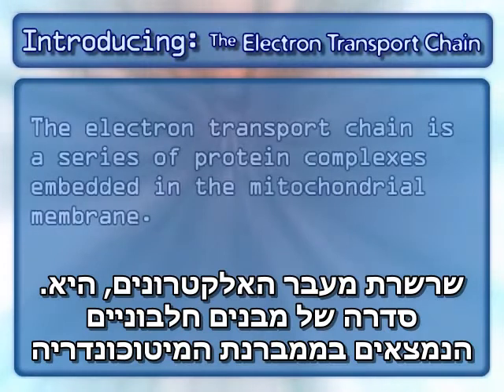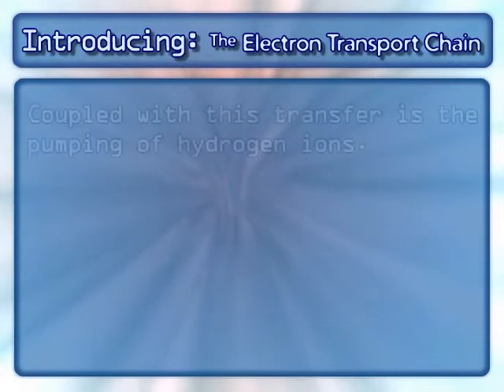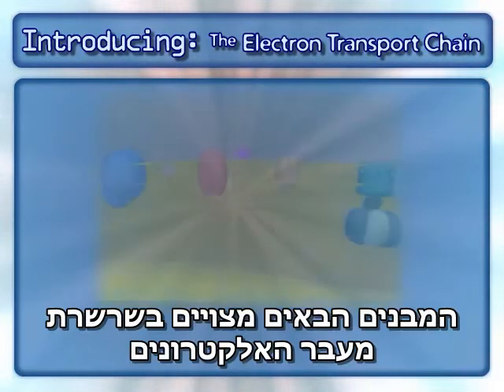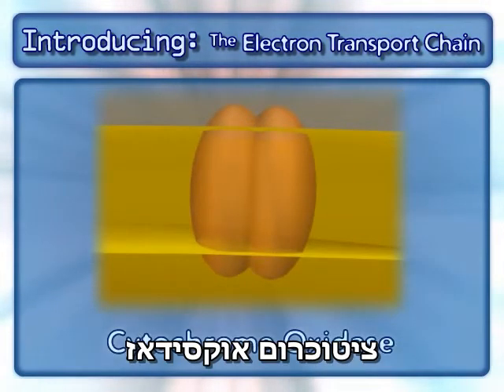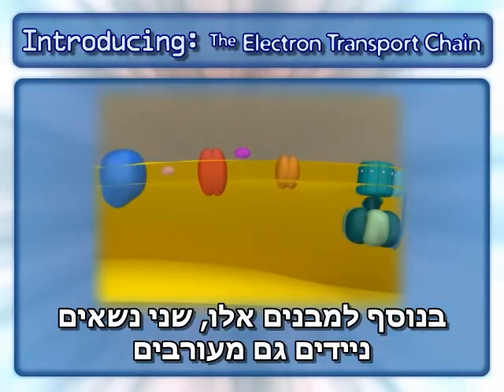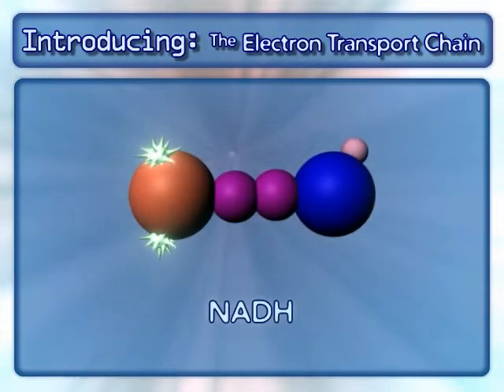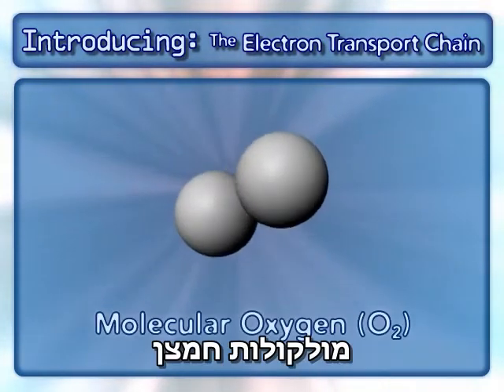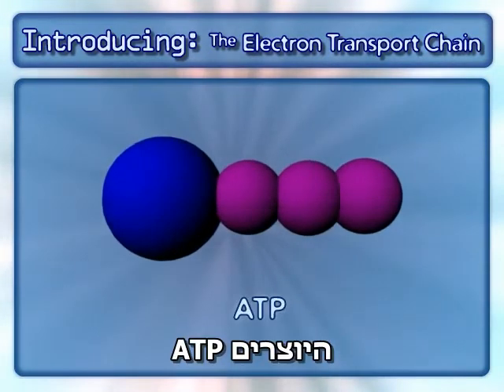ETC Advanced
The electron transport chain is a series of protein complexes embedded in the mitchondrial membrane.

This video was produced in the virtual cell project. for more of their excellent videos enter